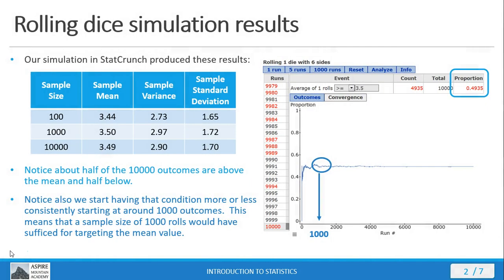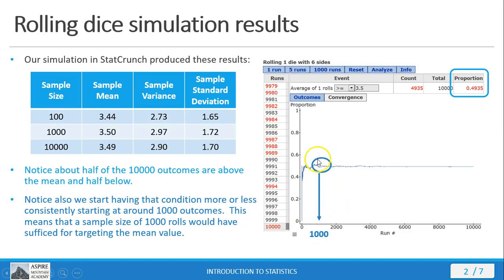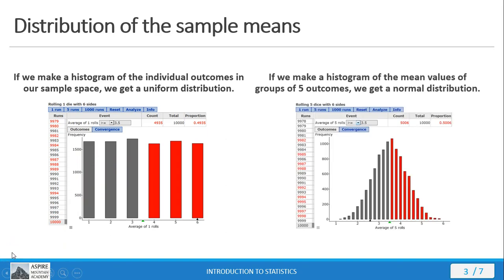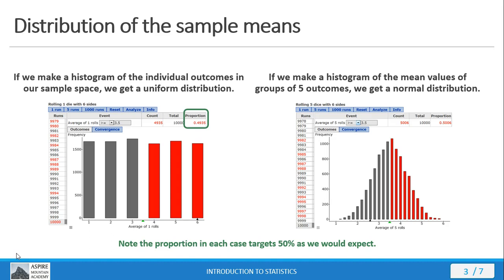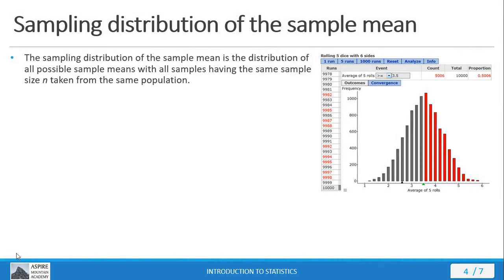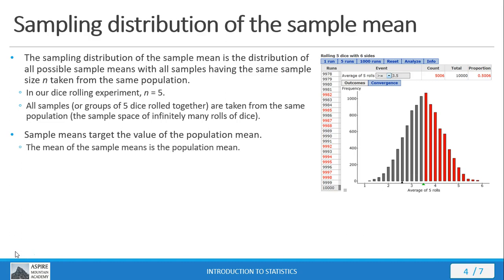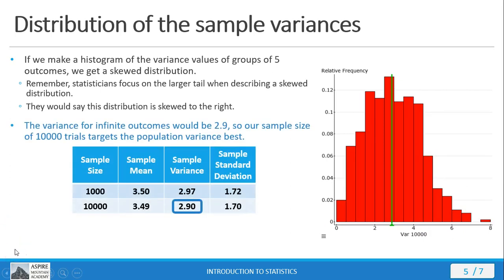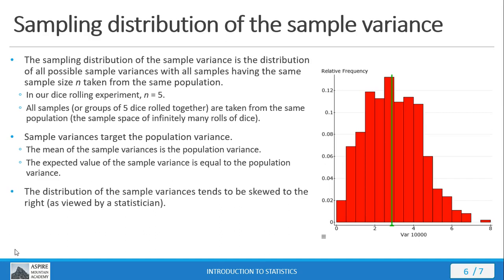Stat 101 Lecture 6.3.3